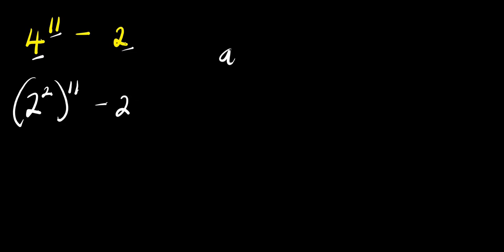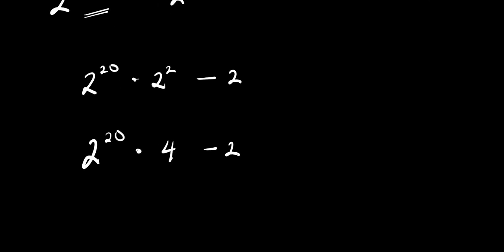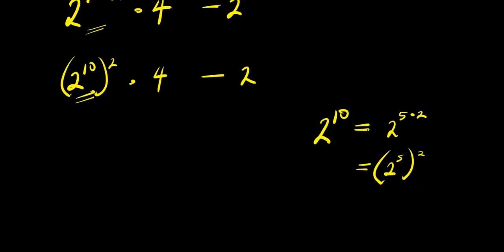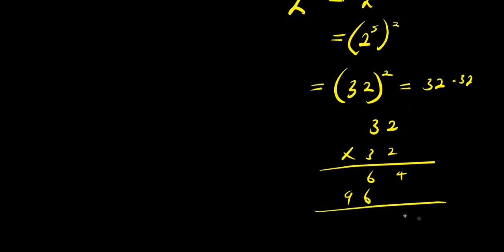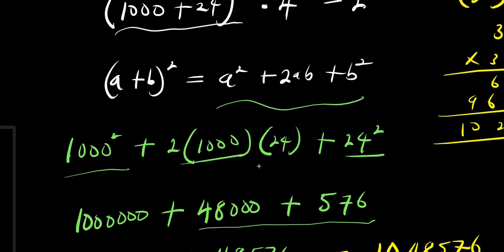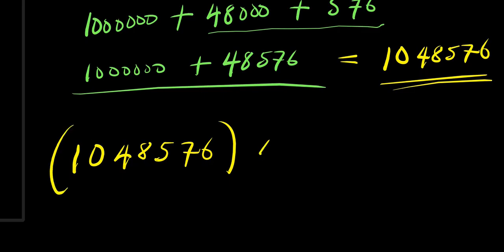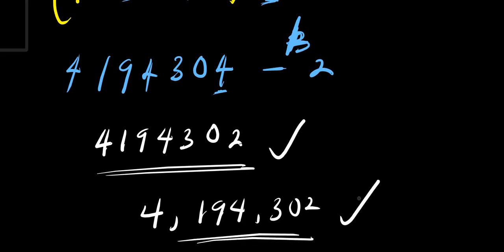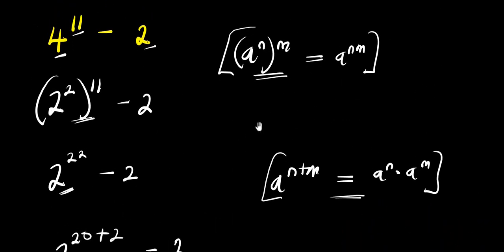OLYMPIADS || No Calculators Allowed